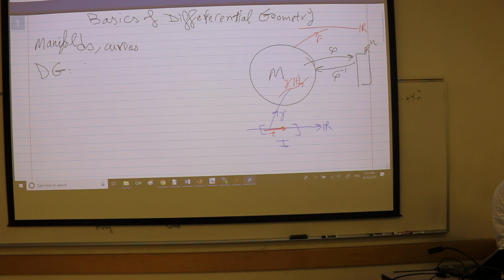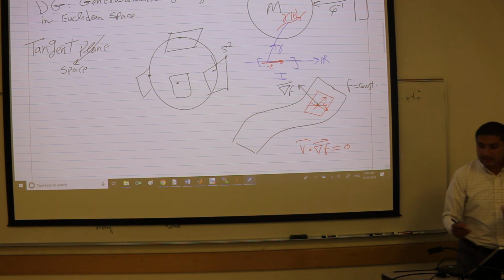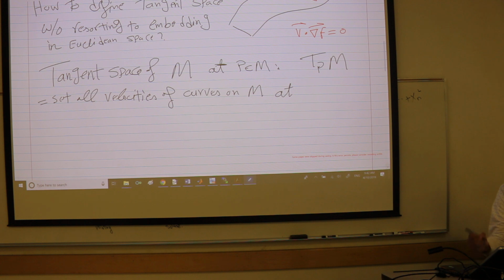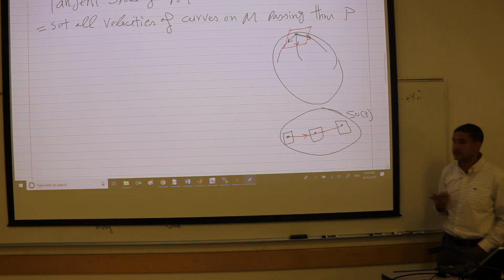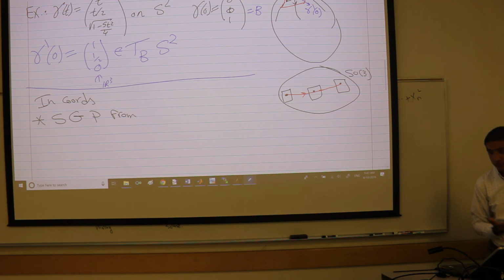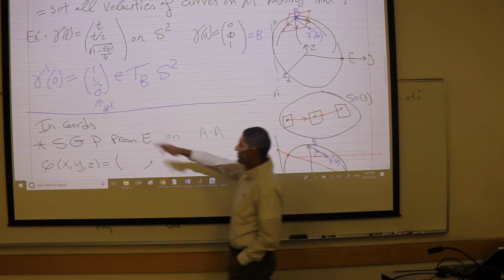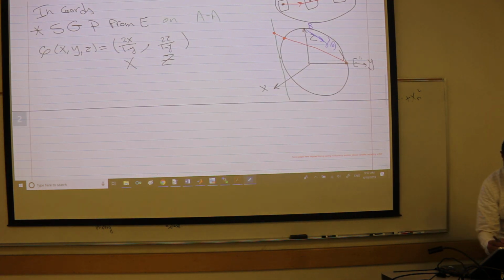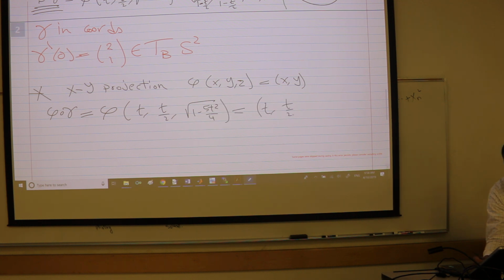Lec04 - P1 (Basics of Differential Geometry: Tangent Space,Tangent Vectors and Tangent Maps)